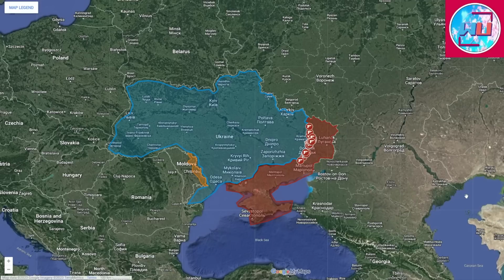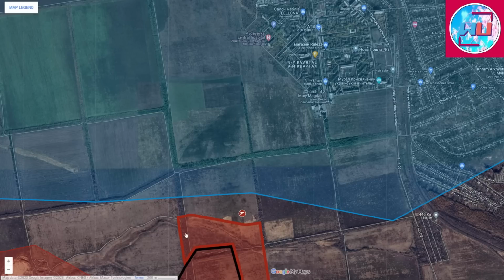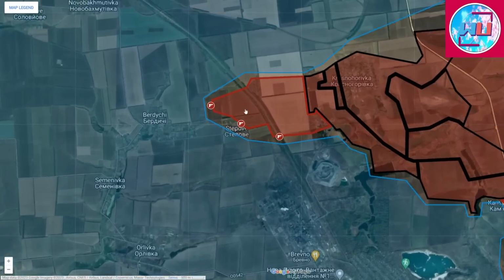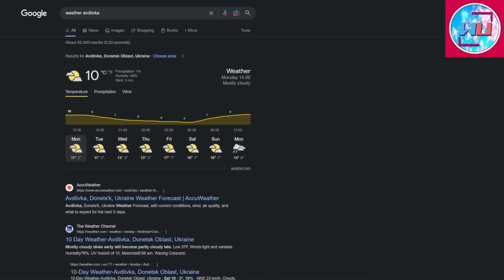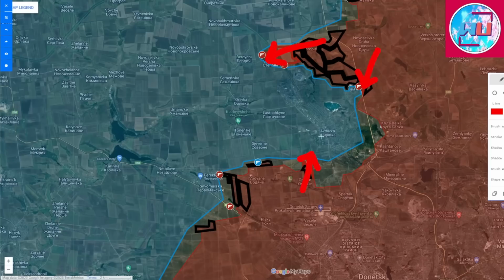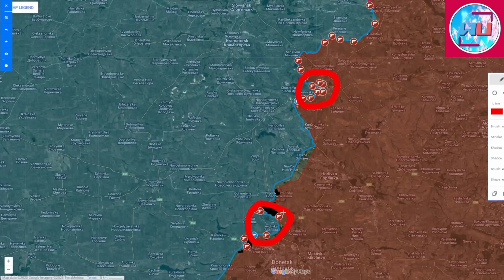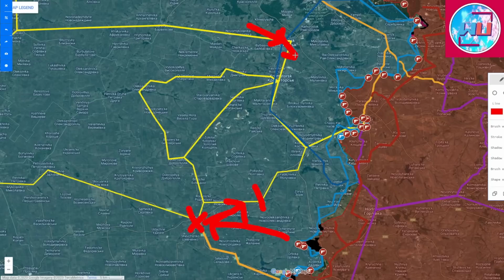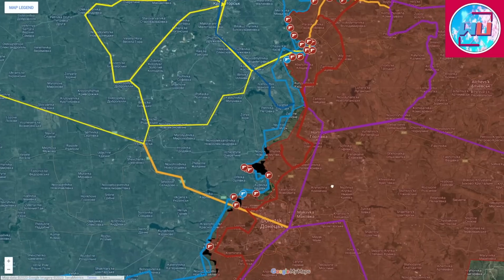BREAKING NEWS | Avdiivka Under Attack! Russian Offensive On The Avdiivka Front 20/03/23